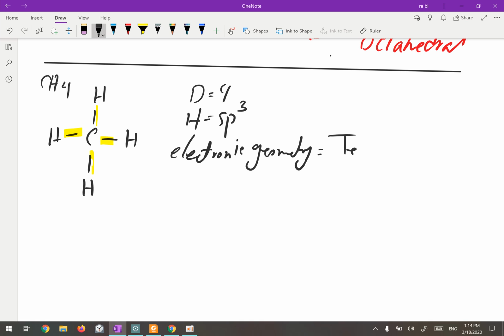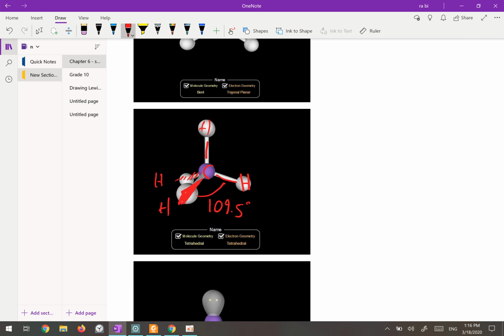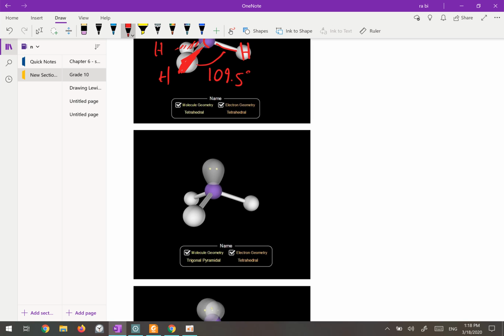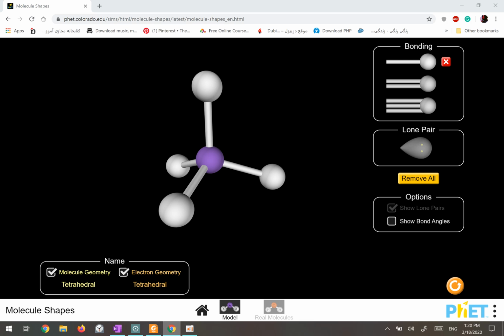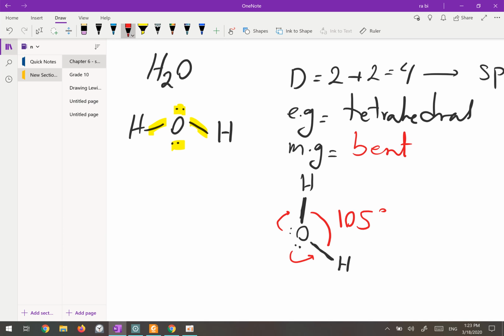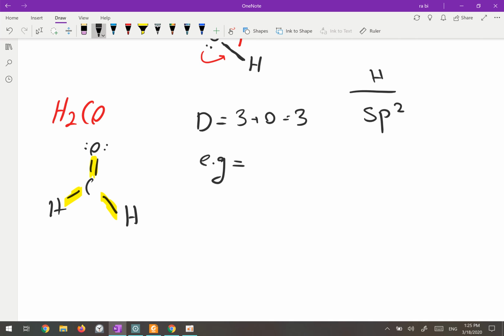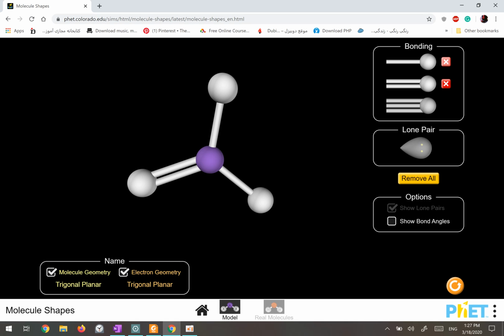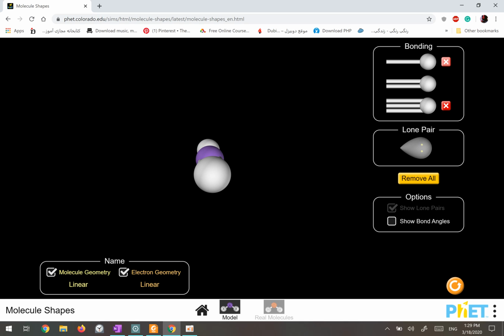Gr 10 - video 2 - VSEPR theory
Modern chemistry; Chapter 6 - section 5
VSEPR theory
Domain
Hybridization
Electronic geometry
Molecular geometry or shape of the molecule
Bond angle